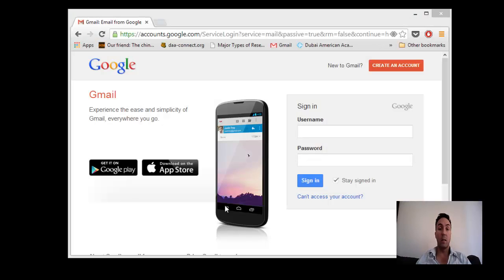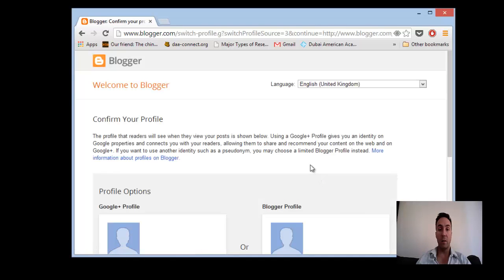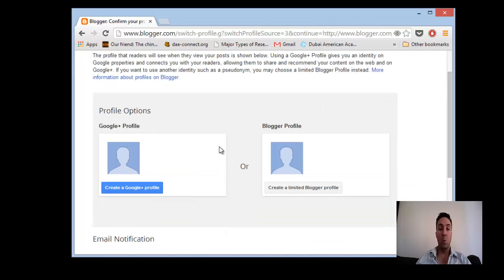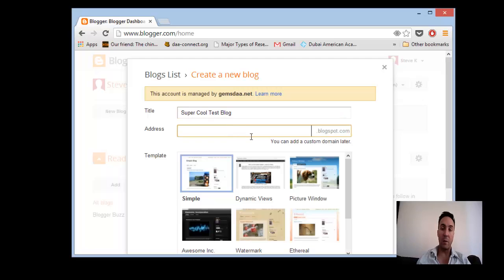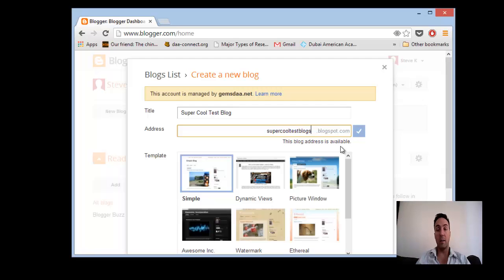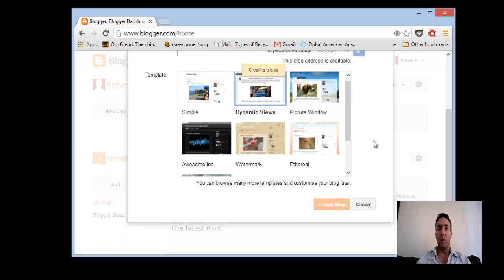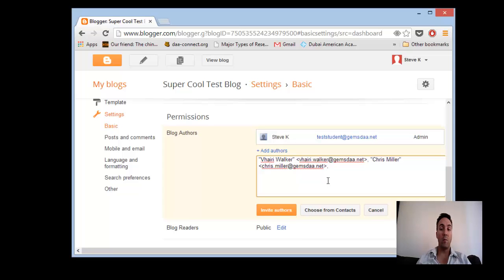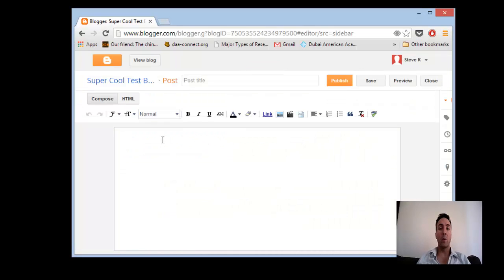Grade 4 Blogger start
Webcast tutorial for DAA grade 4 students to get started with Blogger